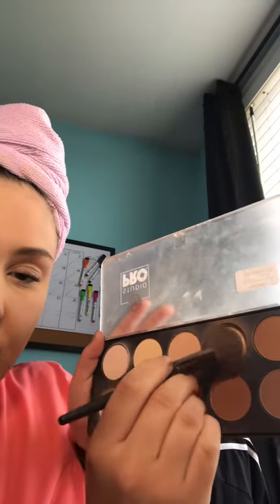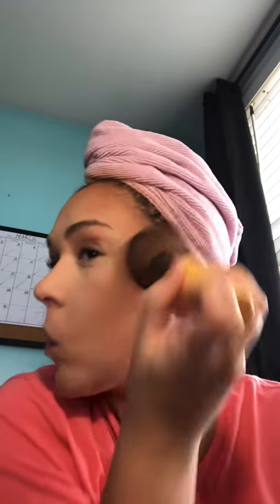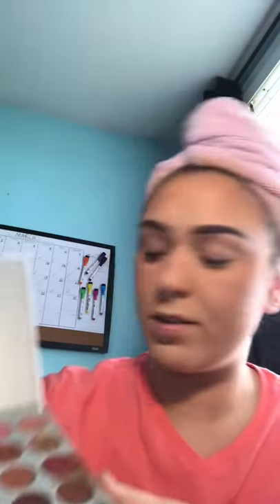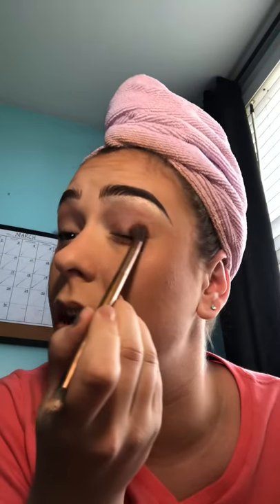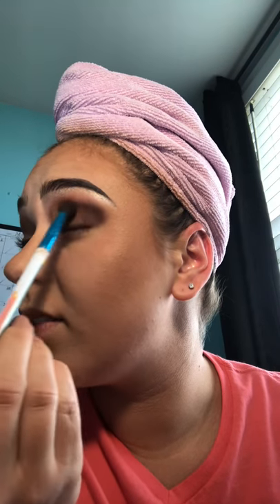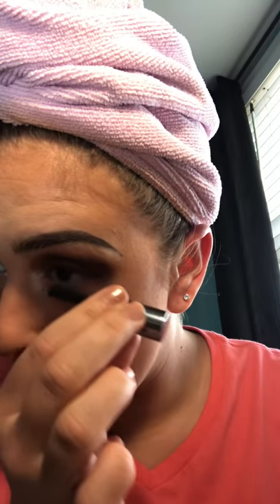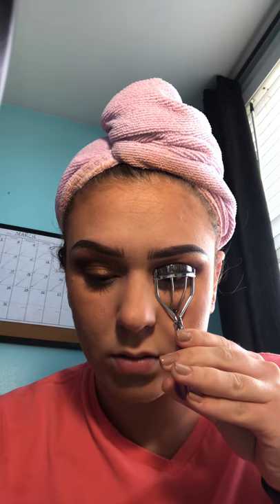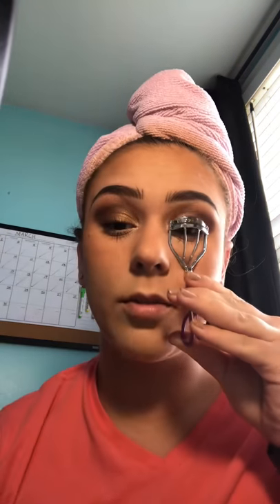Get Ready With Me